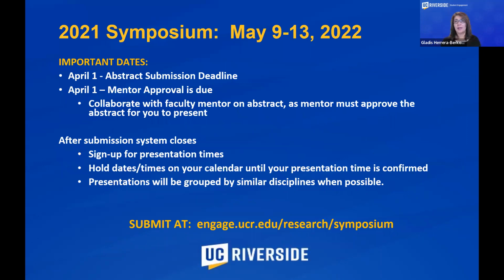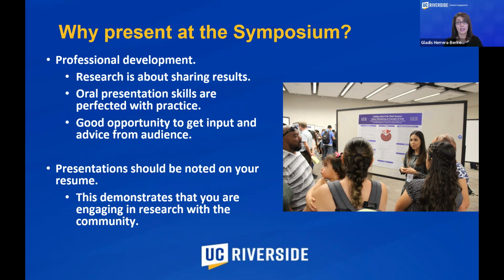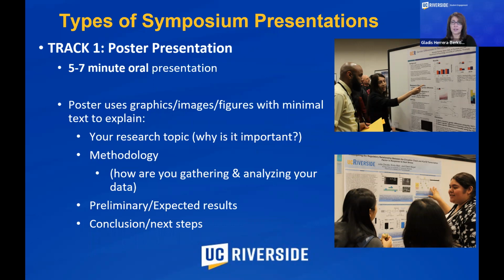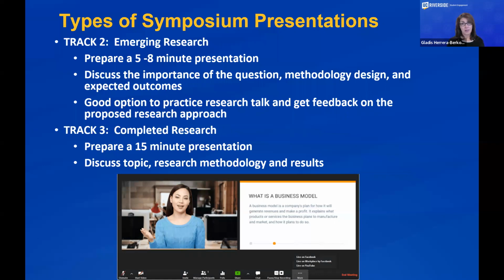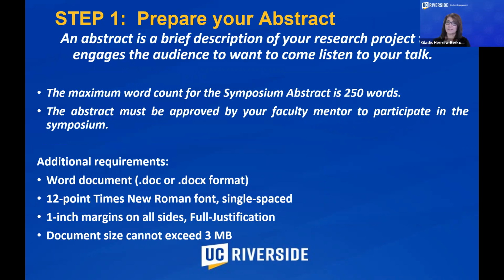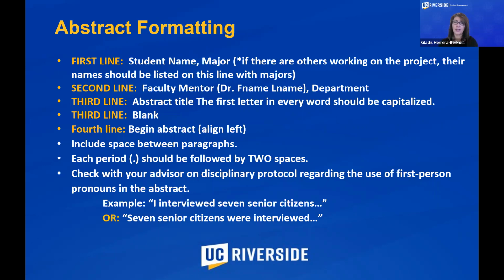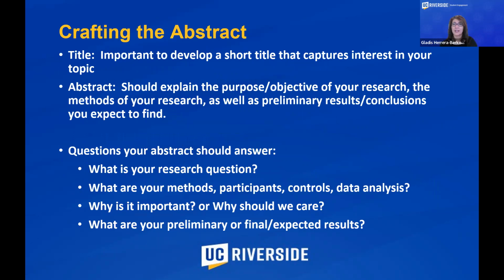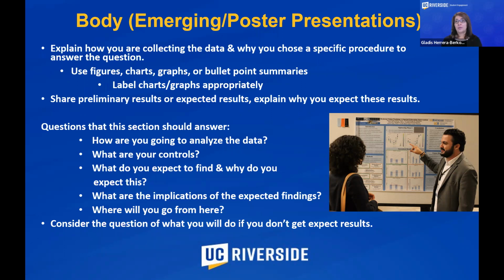Symposium Abstract Expectations